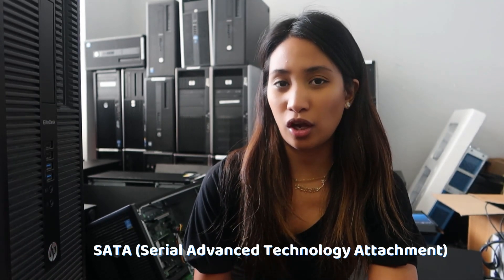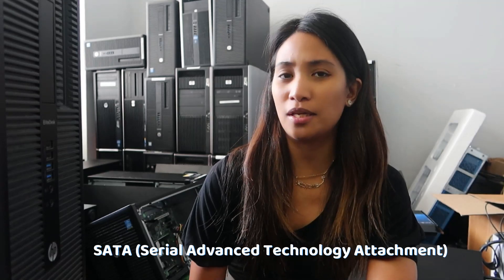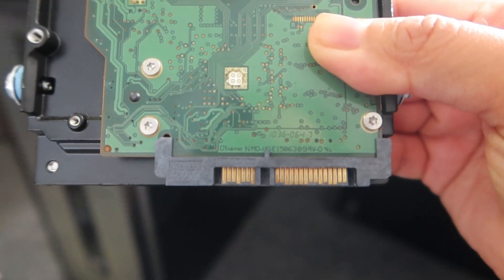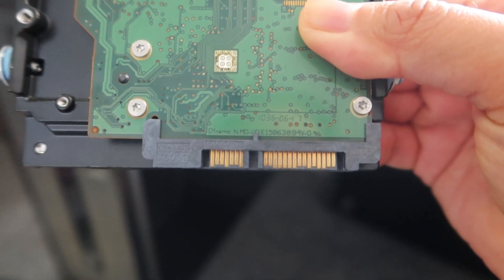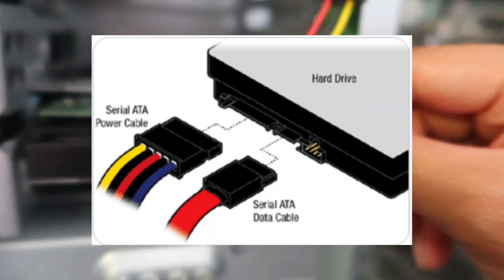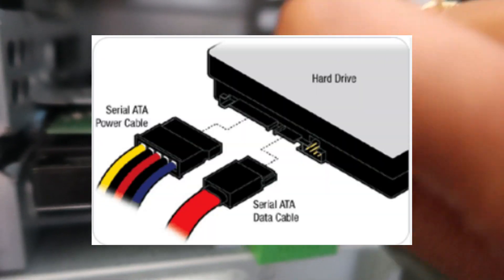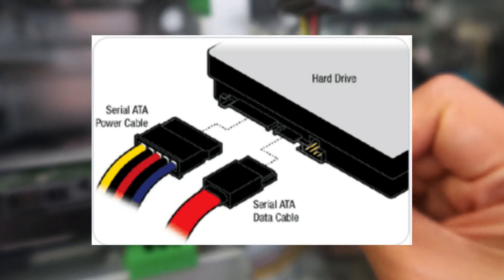Hard Drive Basics | Types of Harddrive, Interfaces (HDD, SSD, SATA, SCSI, NVME)